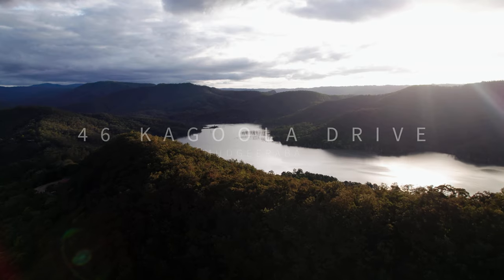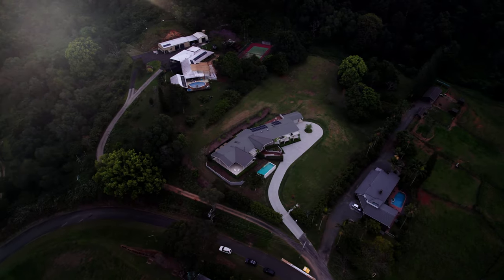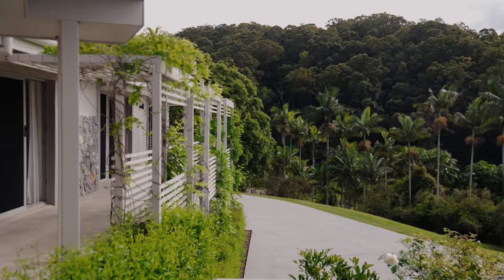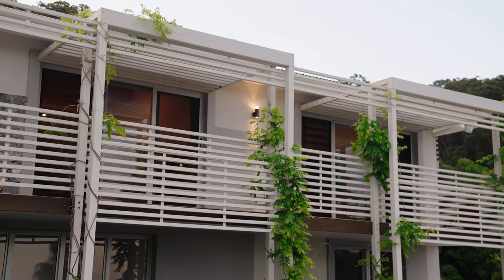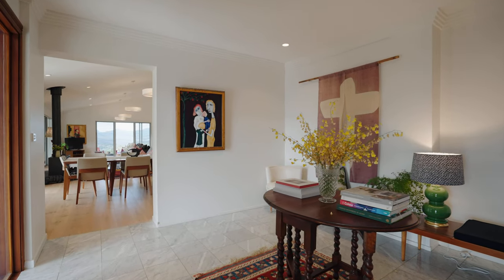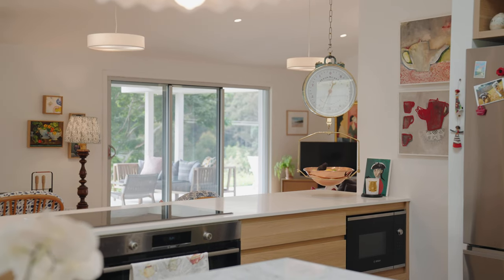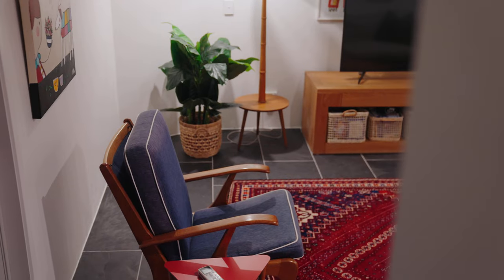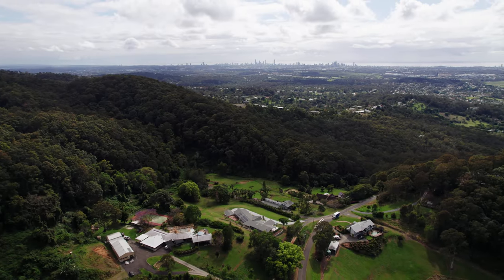46 Kagoola Drive, Mudgeeraba | Gold Coast | Real Estate | Katrina Walsh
Call Katrina on 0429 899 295